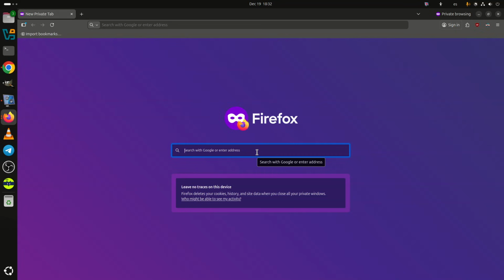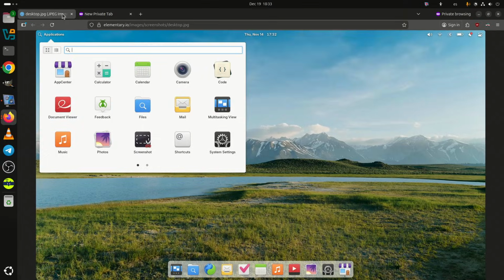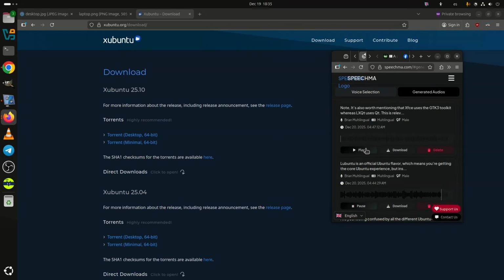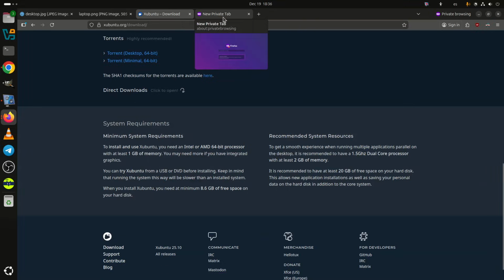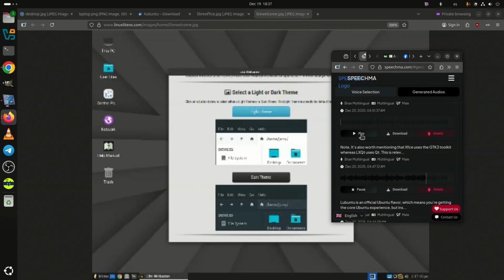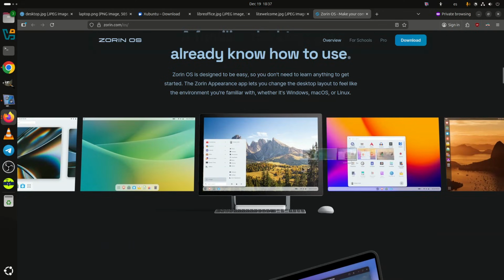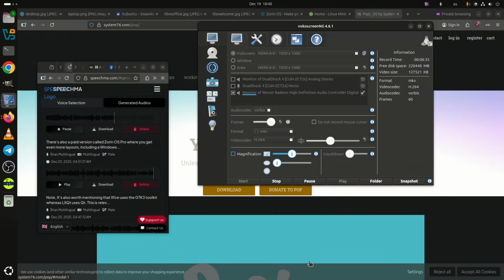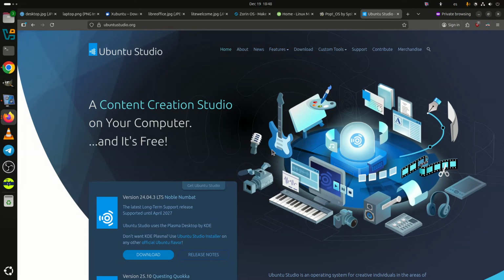I Tested 9 Ubuntu-Based Linux Distros, Here's How I Rank Them